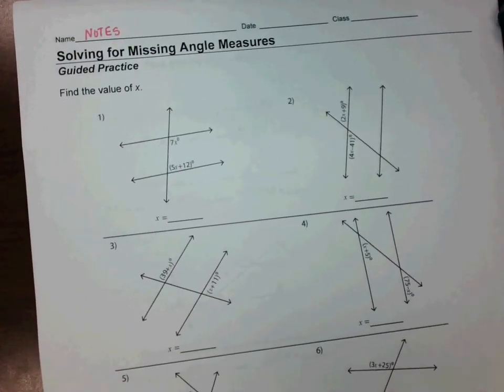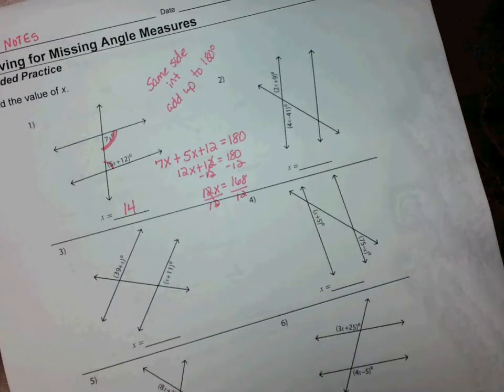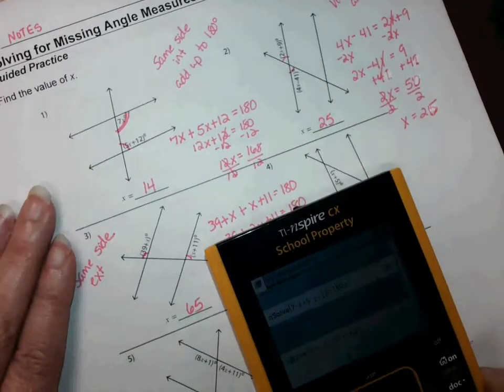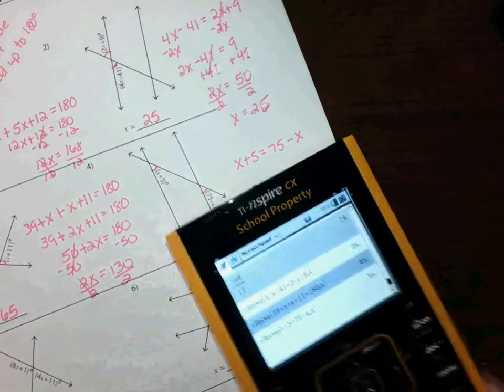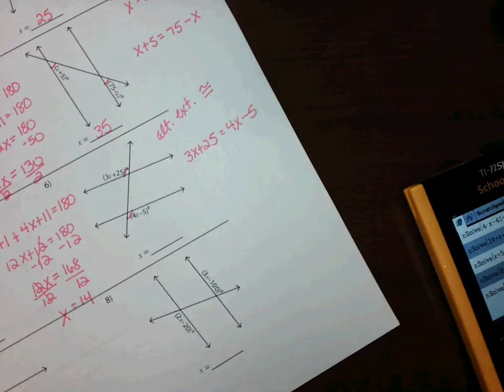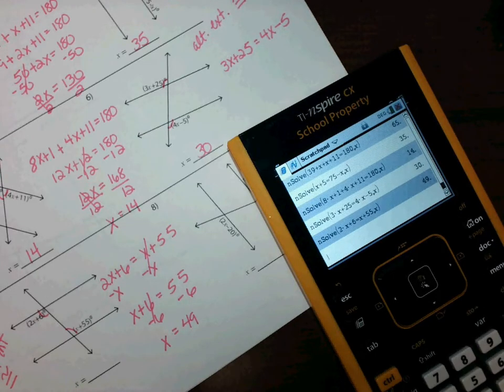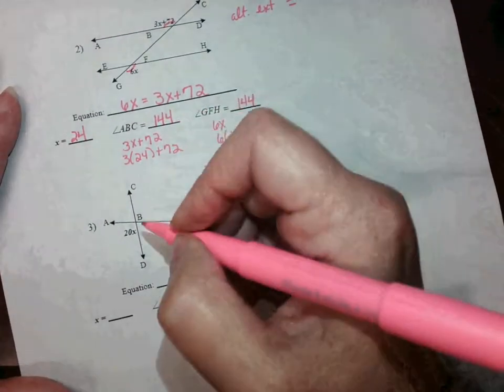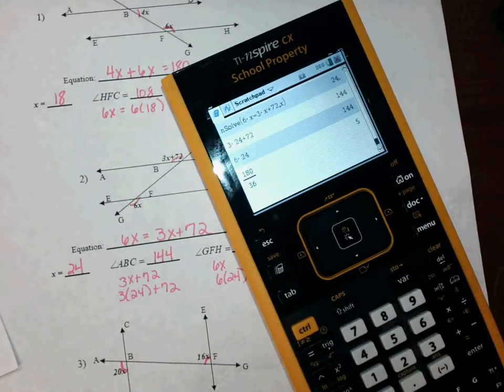Solving for Missing Angle Measures